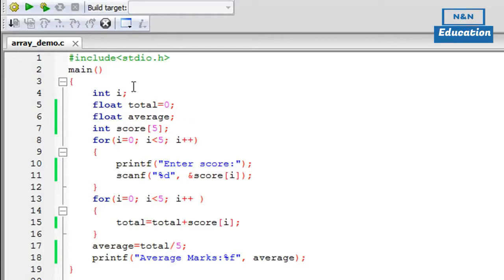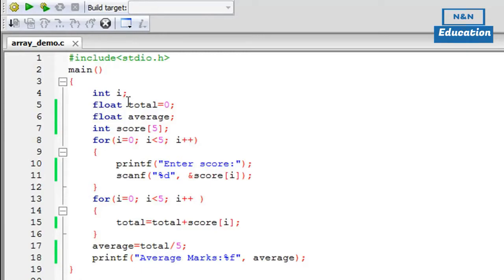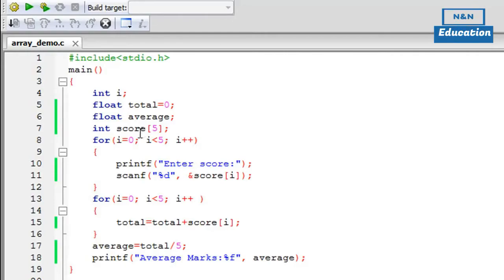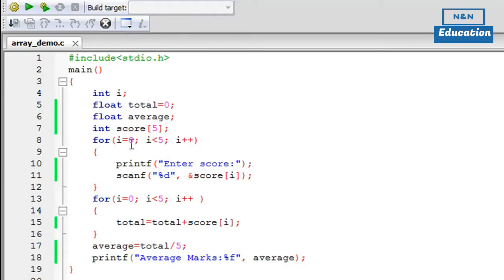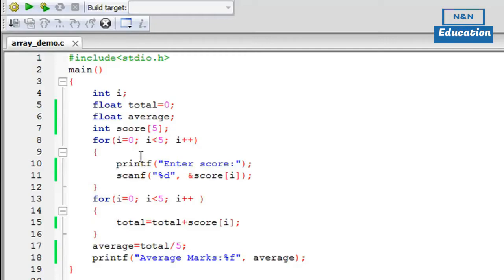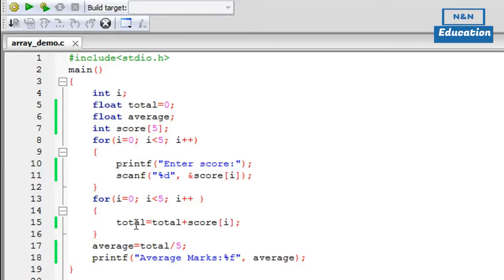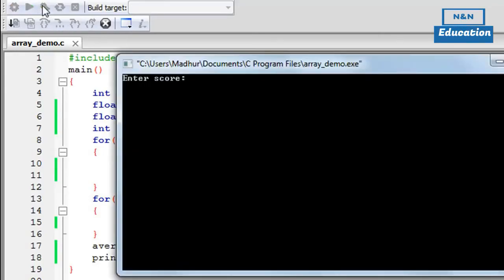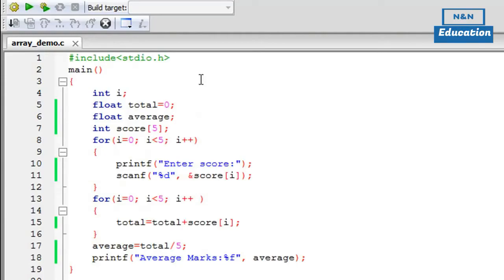C Programming Tutorial No 52-Arrays (Part-2) Adding Array Elements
In this video we understand the concept of Adding Array Elements in C Programming Language .